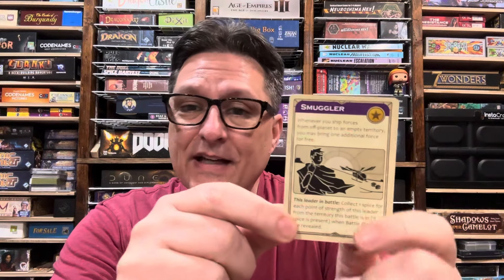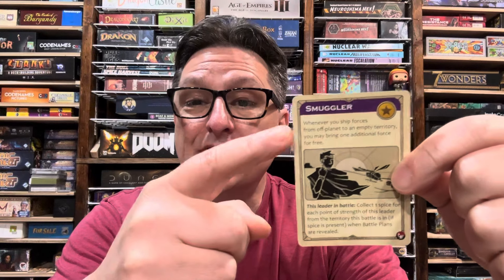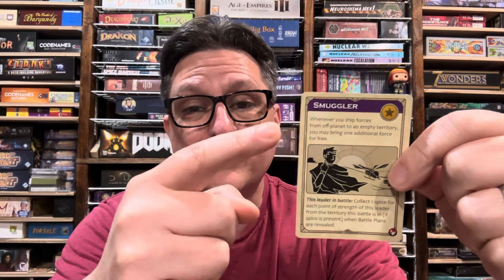Smuggler Leader Skill in Dune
Closer look at the Smuggler skill from expansion 2.